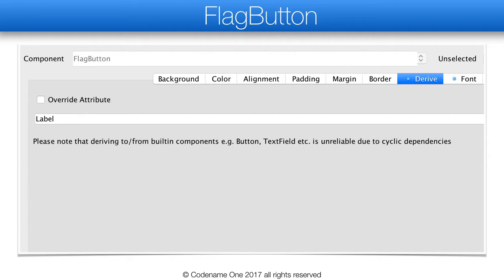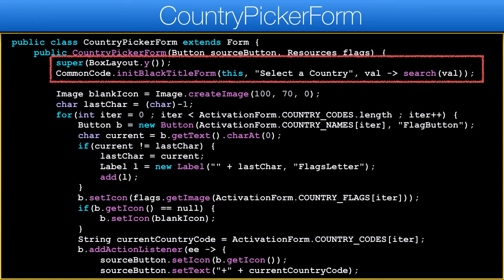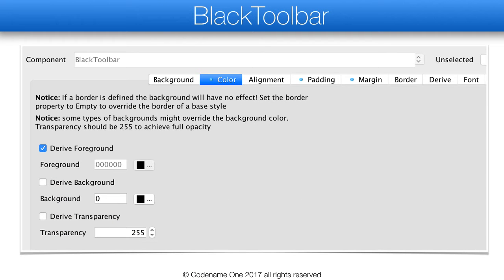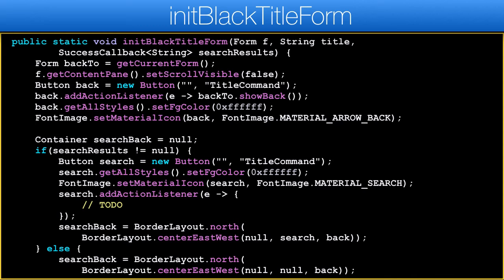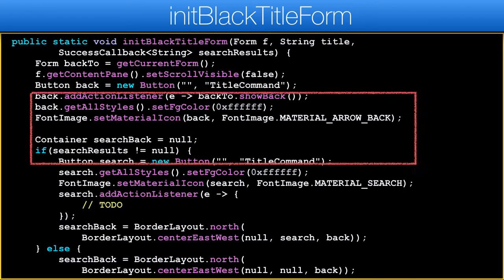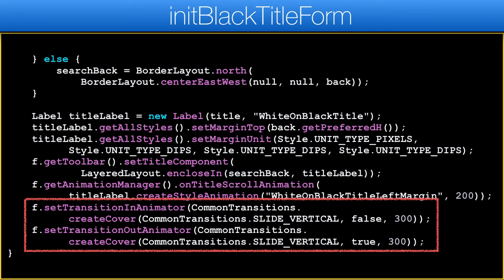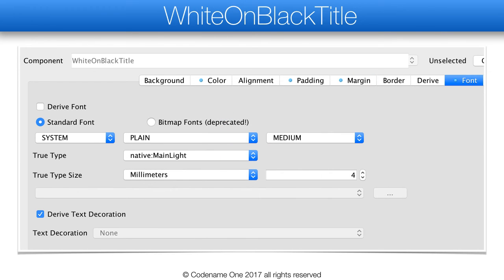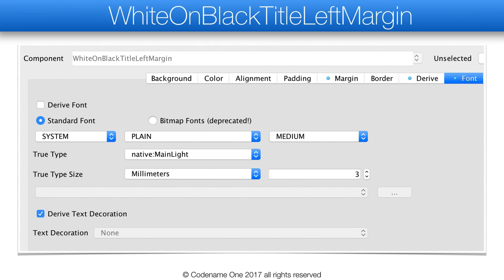Creating an Uber Clone Part V